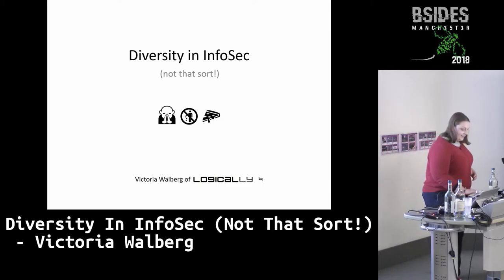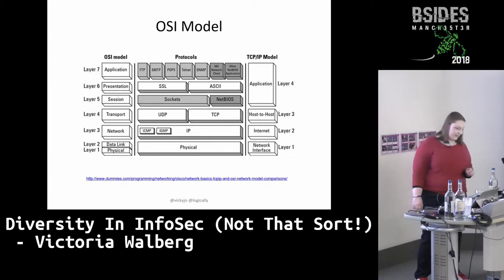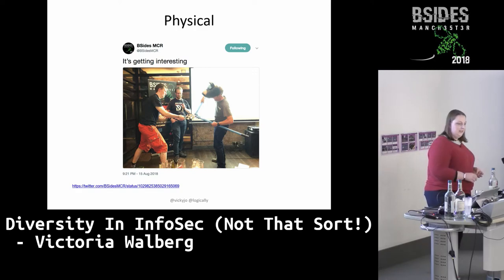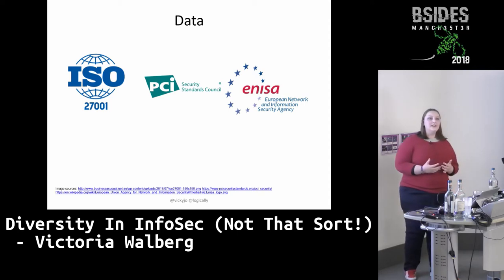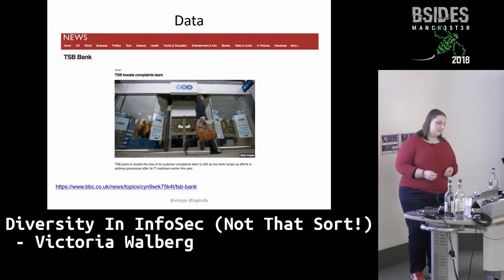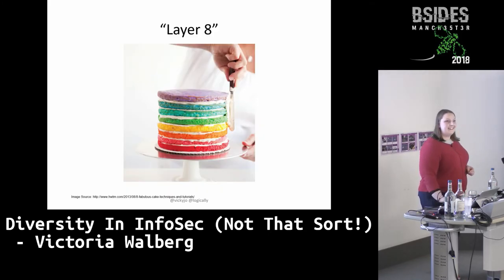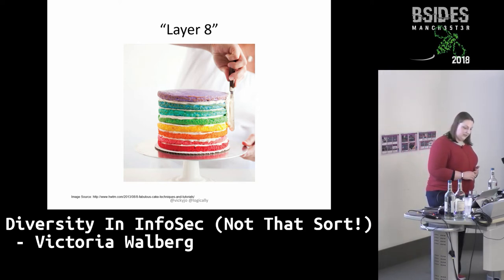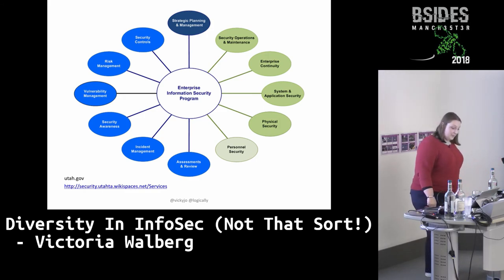BSidesMCR 2018: Diversity In InfoSec (Not That Sort!) by Victoria Walberg